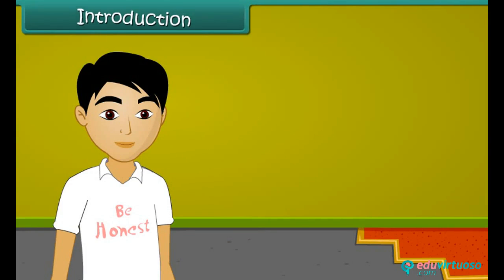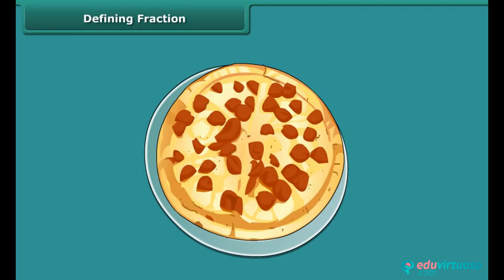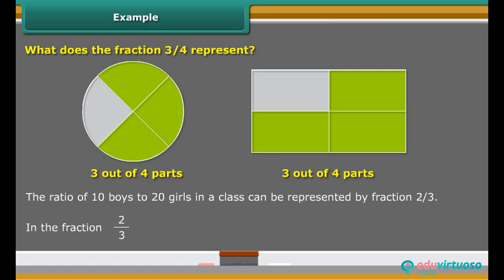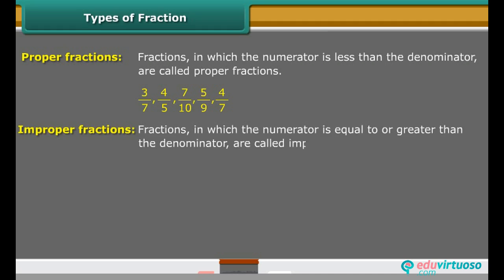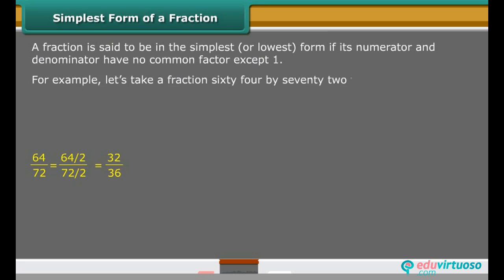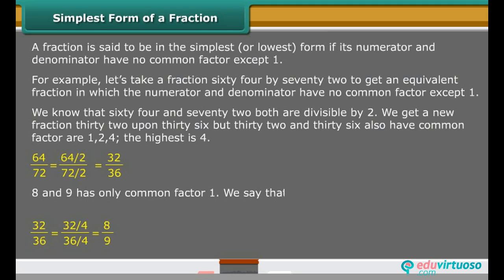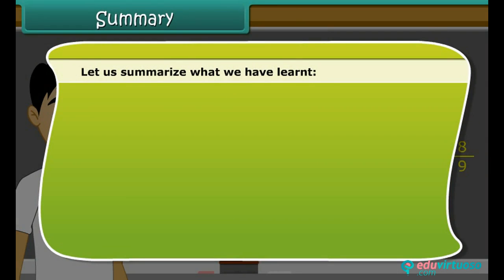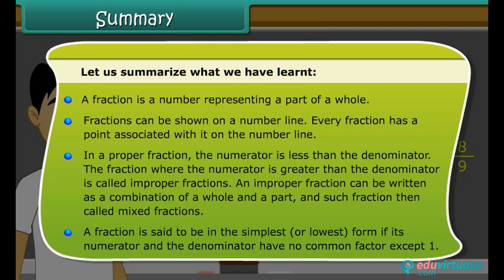Grade 6 | Science | Components of Food | Free Tutorial | CBSE | ICSE | State Board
Welcome to our Class 6 Science tutorial on the Components of Food! In this video, we will dive into the essential nutrients that make up our diet and their importance to our health. Whether you are a student or just curious about nutrition, this video is perfect for you!

What You'll Learn:
- The different components of food and their functions
- How to identify various nutrients
- The role of each nutrient in maintaining health
- Practical examples of nutrient-rich foods

Key Topics Covered:
- Carbohydrates, proteins, and fats
- Vitamins and minerals
- Water and its importance
- Balanced diet and its significance
- Deficiency diseases and their prevention

Our platform offers a range of educational materials to help you excel in your studies. Don't miss out on this opportunity to enhance your learning experience with Instyn!

for more free resources and take your learning to the next level!